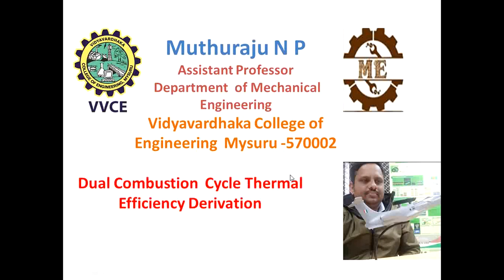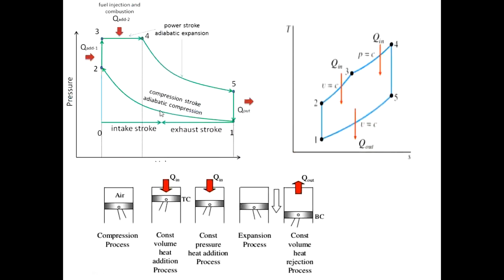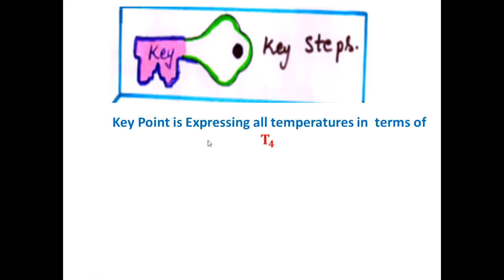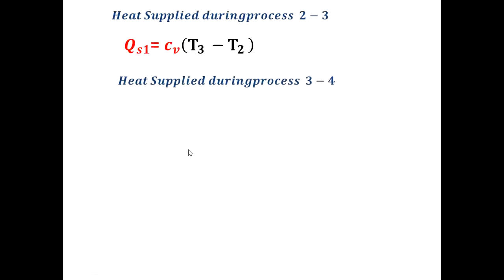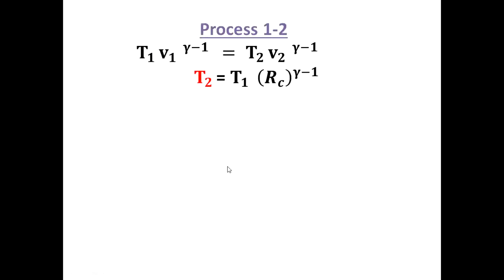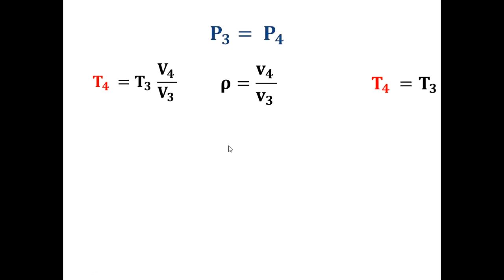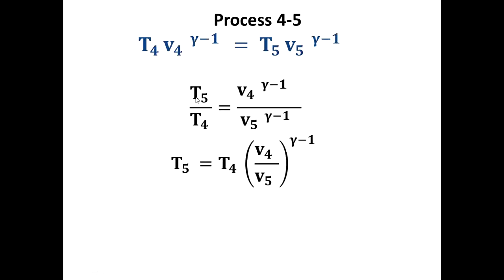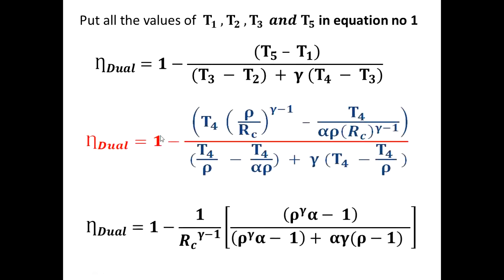Dual Combustion Cycle Thermal Efficiency